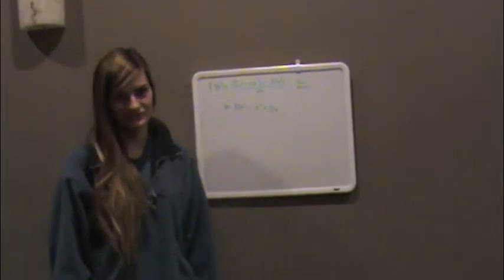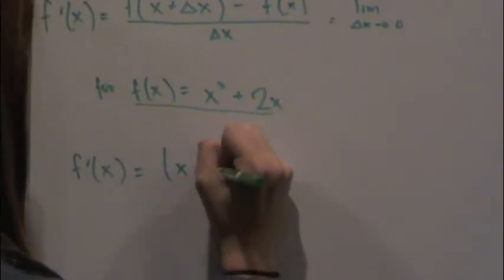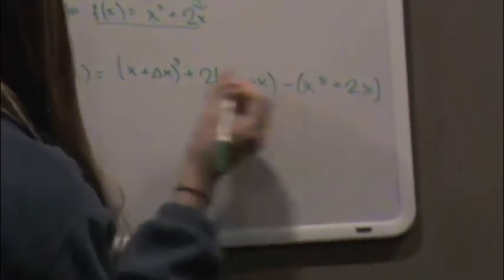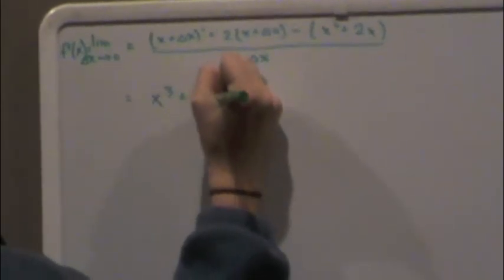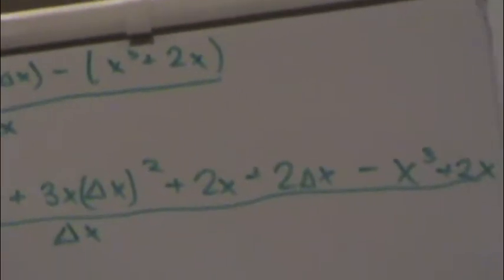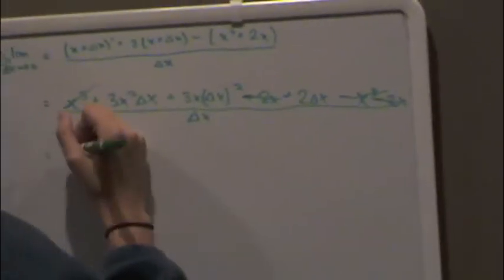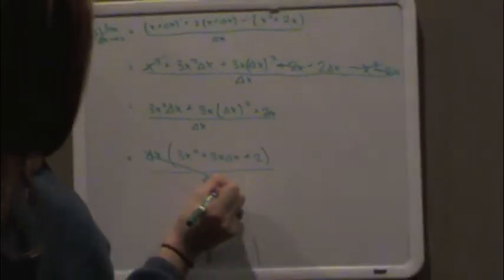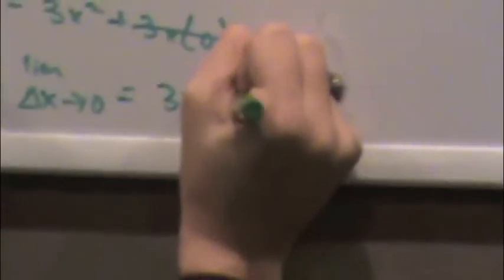Concept 32: How to Find the Derivative of a Function as a Whole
Chapter 2
Concept 32